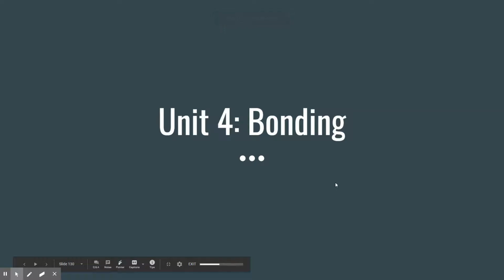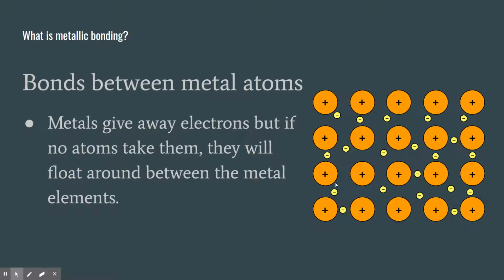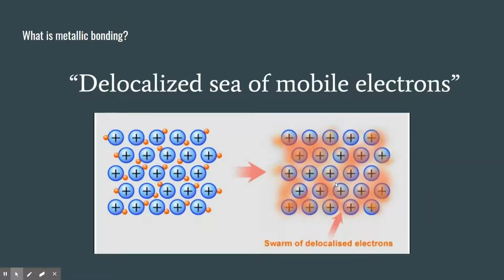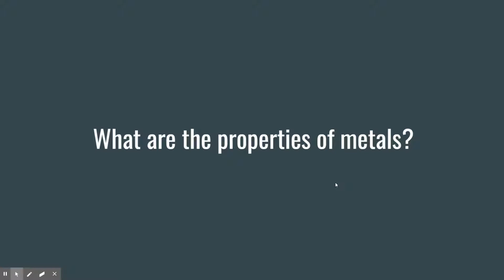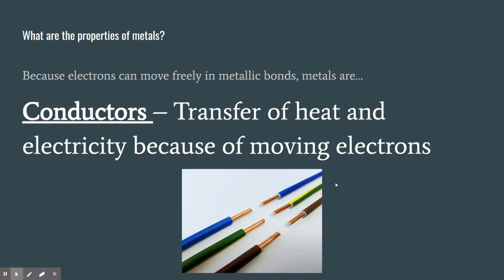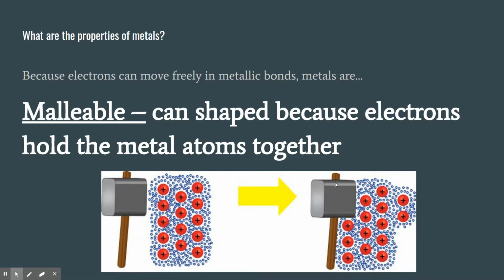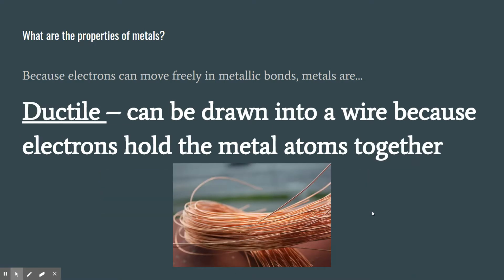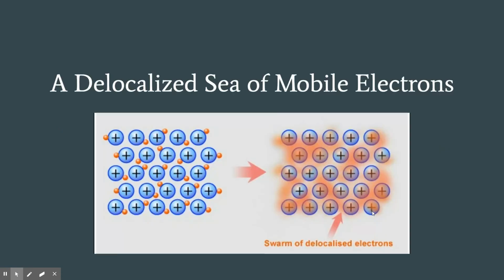Unit 4: Bonding - Metallic Bonding